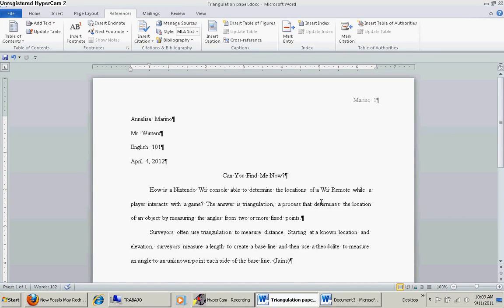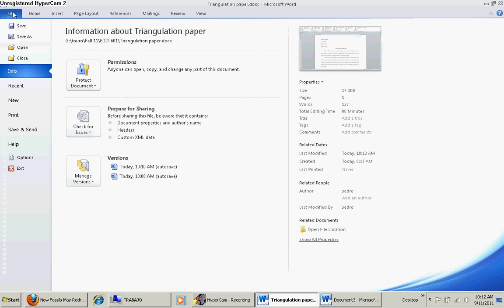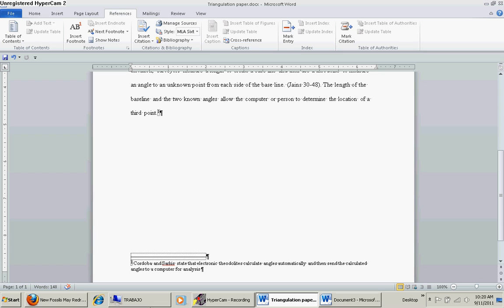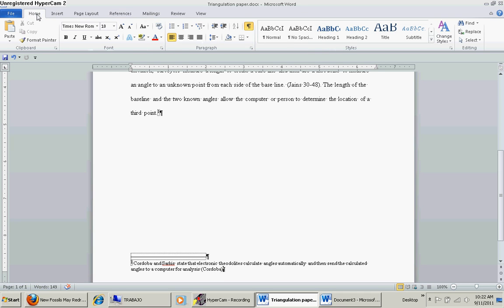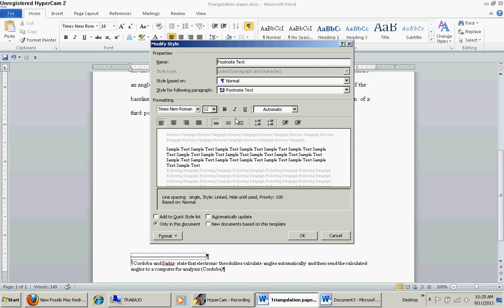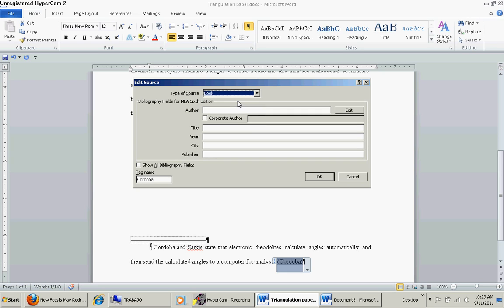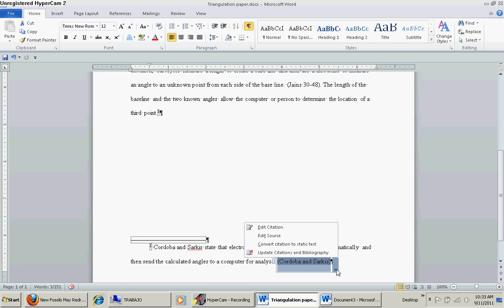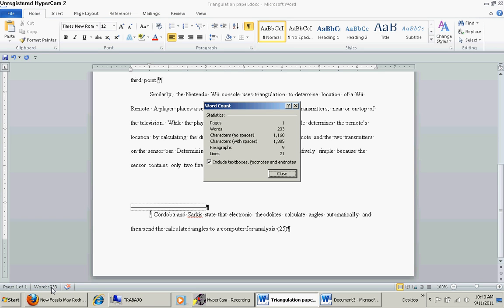MS Word 2 3b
MS Word chapter 2 part 3b